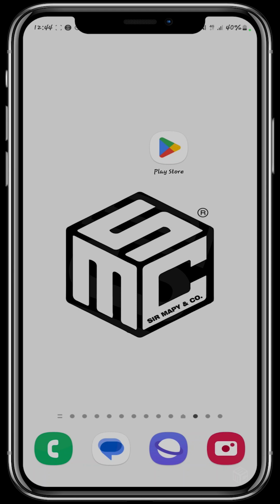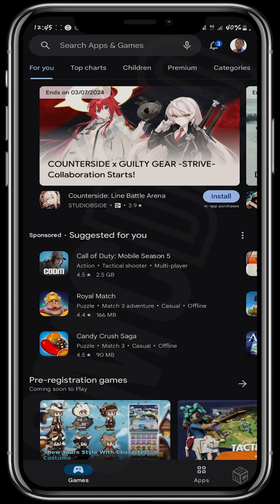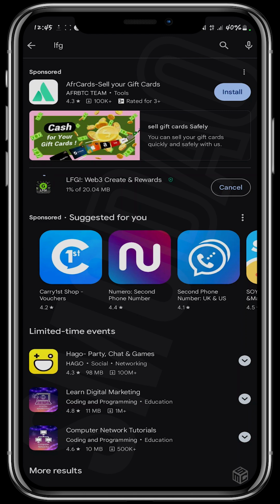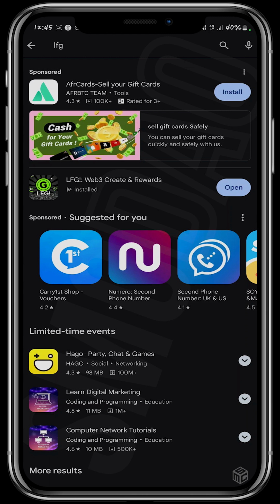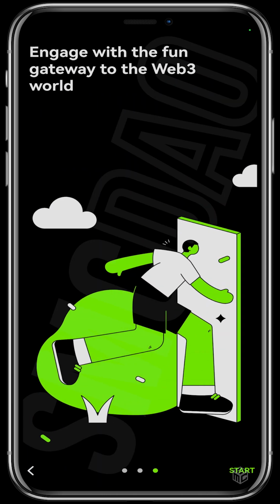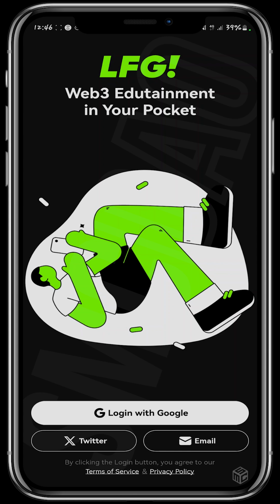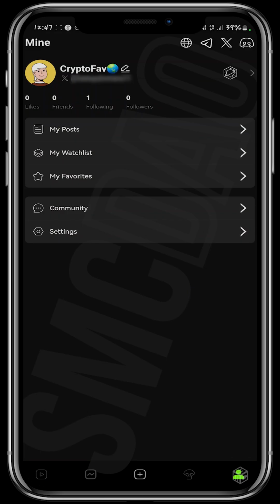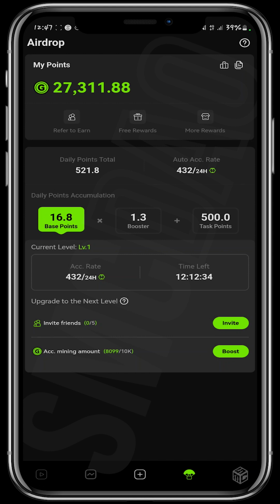How To Gather Points for LFG Web 3 Airdrop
WikiCat Contract Address (CA):
0x6ec90334d89dbdc89e08a133271be3d104128edb

Video Summary:

(0:00 - 0:13): Introduction to the tutorial on gathering points for LFG Web 3 airdrop.
(0:13 - 0:25): Request to support the channel by purchasing Wiki Card tokens; contract address in the description.
(0:31 - 0:36): Overview of gathering points for the LFG Web 3 airdrop.
(0:36 - 0:48): Explanation of Web 3 social media platforms like LFG.
(0:48 - 1:21): Introduction to LFG as a Web 3 social media platform for uploading videos, liking, commenting, and sharing to earn points.
(1:21 - 1:30): Explanation of LFG's backing by top exchanges.
(1:30 - 1:46): Highlighting the potential of LFG's airdrop.
(1:51 - 1:58): Steps to download the LFG app, set up an account, and gather points.
(2:03 - 2:11): Instructions to head to Play Store and search for LFG.
(2:11 - 2:33): Installing the LFG app from Play Store.
(2:41 - 2:58): Opening the LFG app and starting the setup.
(2:58 - 3:20): Logging in with Google, Twitter, or email.
(3:20 - 3:38): Navigating through the app, liking, and commenting on videos.
(3:43 - 4:04): Editing profile and viewing videos on the app.
(4:09 - 4:22): Checking total points earned for the airdrop.
(4:28 - 4:35): Encouragement to use the app to earn points.
(4:35 - 4:47): Conclusion, inviting viewers to ask questions, like, subscribe, and turn on notifications for more content.